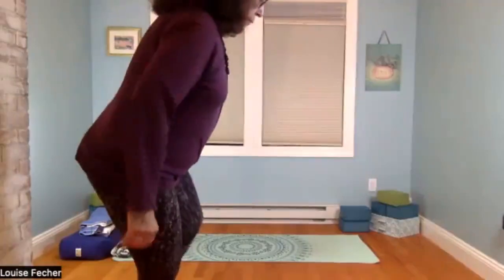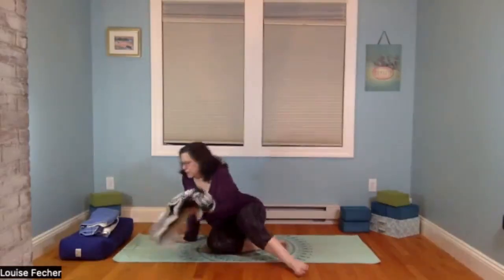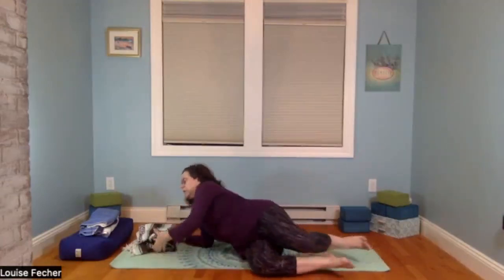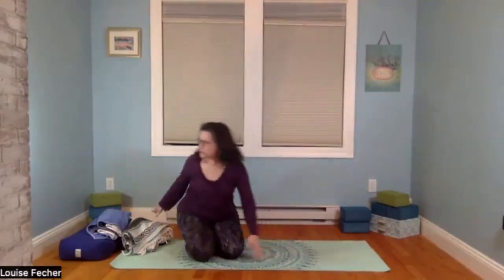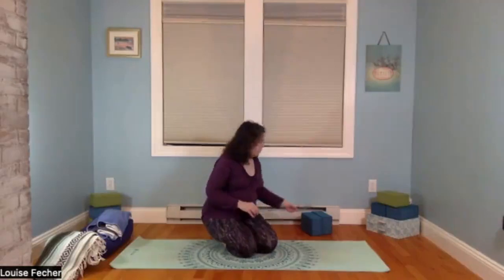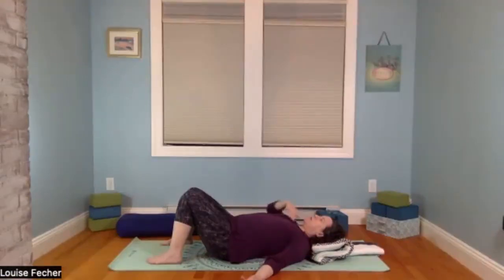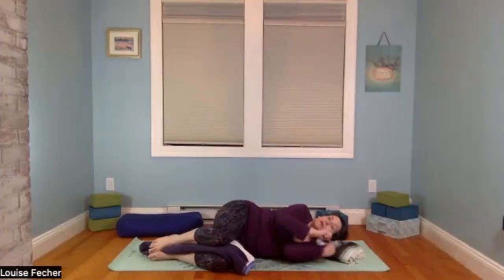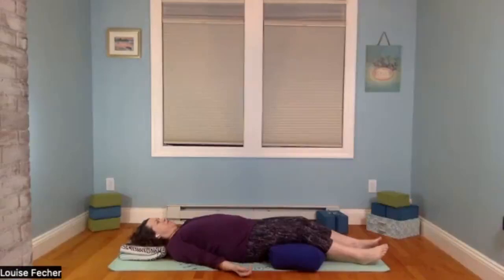Wednesday Night Yoga: Destress and Decompress with Louise Fecher March 1, 2023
Join longtime yoga instructor Louise Fecher, E-RYT 200, for a gentle evening practice that focuses on basic yoga postures, pranayama, and deep relaxation.